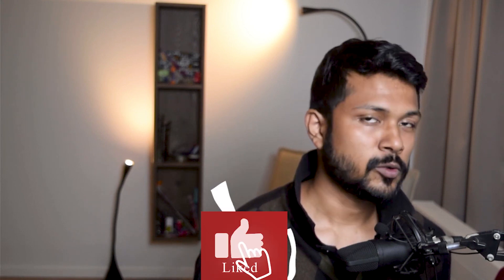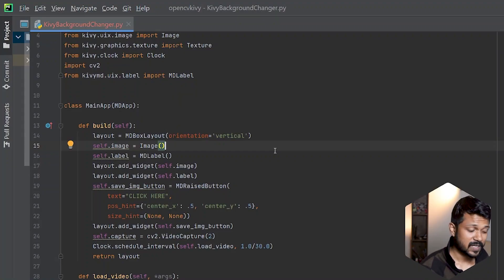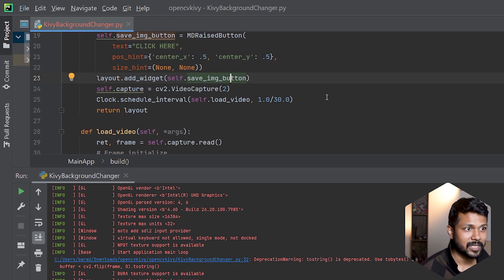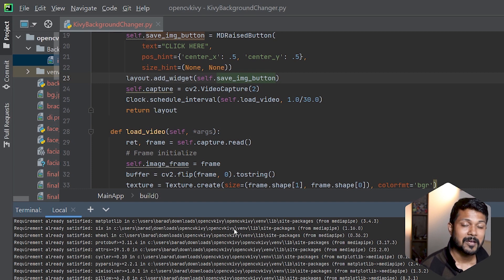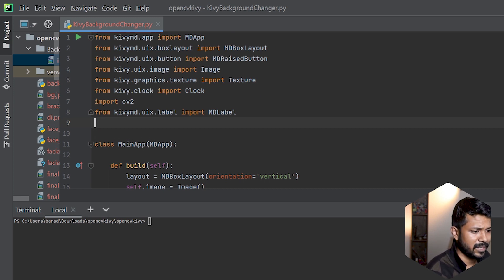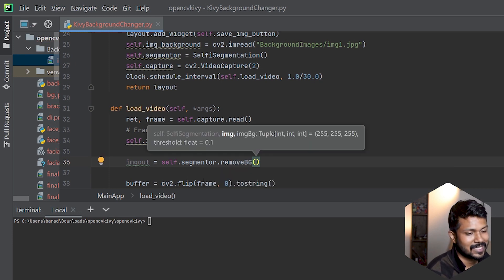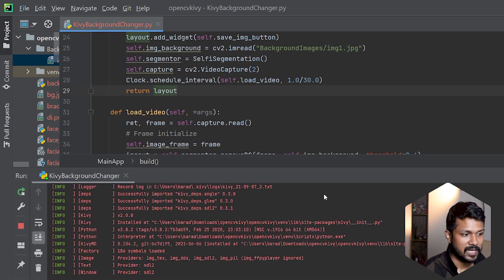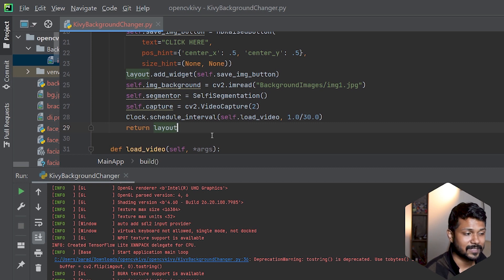KivyMD + CVZone - Zoom App background Changer App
Introducing the CVZone Python library that can help in creating awesome CV functions that are already pre built

Unacademy Links

⭐ Tags ⭐
- Coder Monk